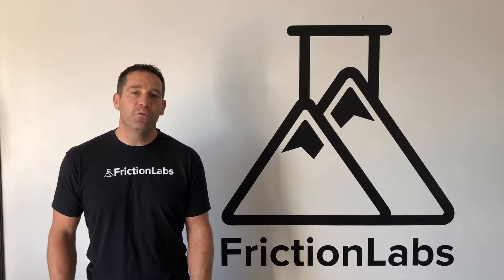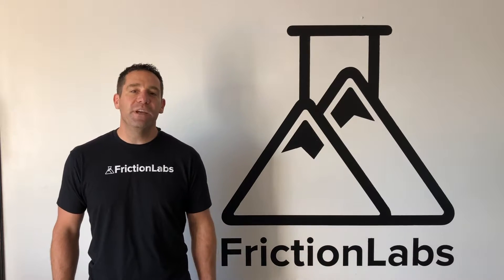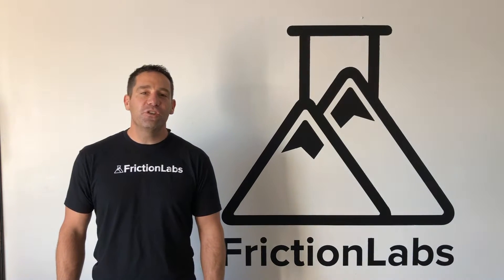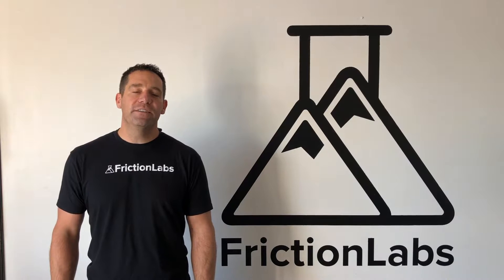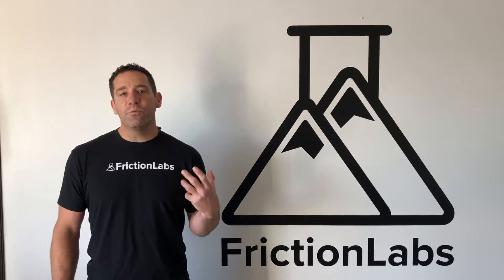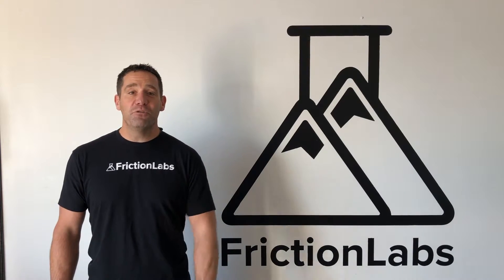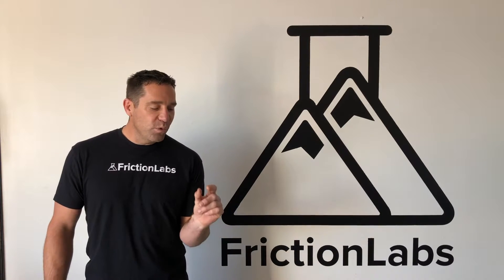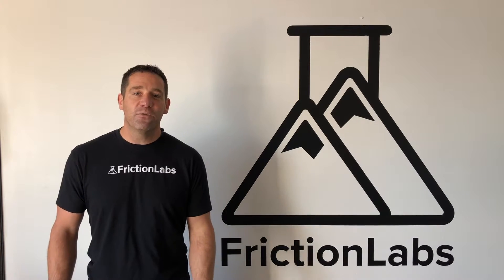Why FrictionLabs chalk is a game changer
FrictionLabs Co-Founder/CEO Kevin Brown breaks down the history and science behind our game-changing loose chalk blends:
Unicorn Dust = Fine
Gorilla Grip - Medium Chunky
Bam Bam = Super Chunky
Pharmaceutical grade magnesium carbonate, purity, ideal particle size, and texture all play a role in creating optimum friction between skin and rock.

Are you ready send?!